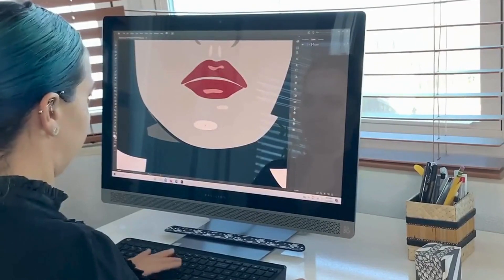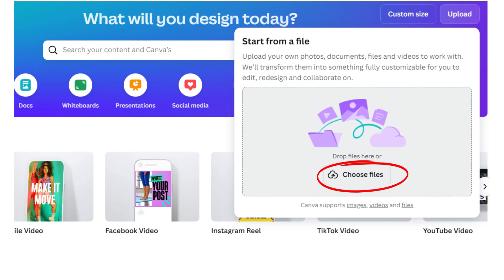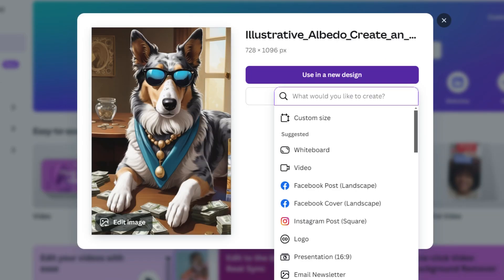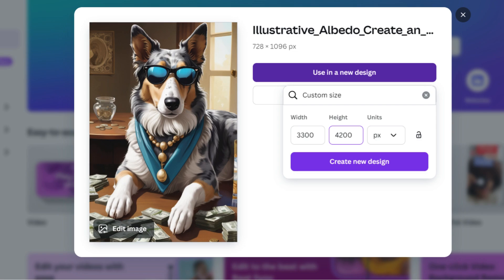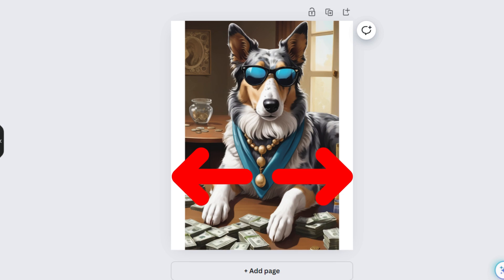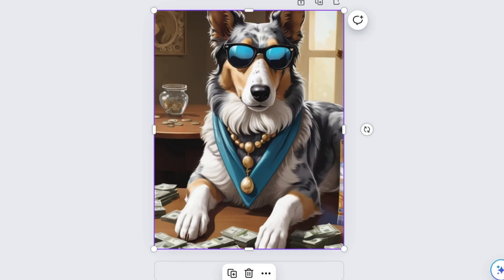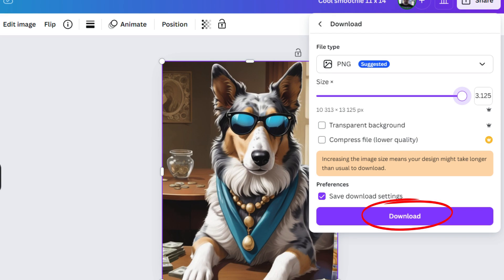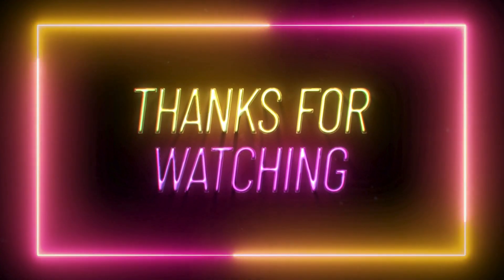How to modify digital pictures.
Just a little tutorial about resizing pictures and resolution and stuff.